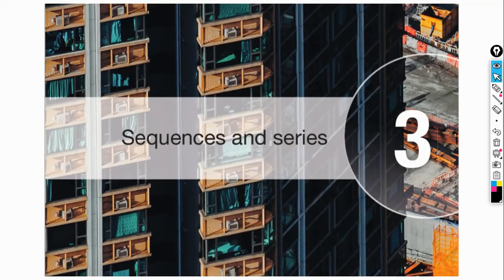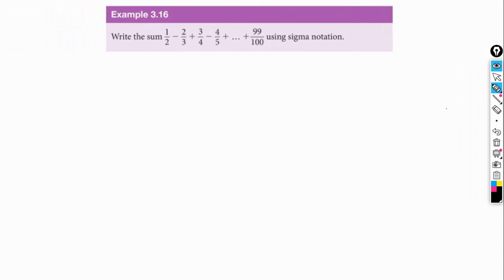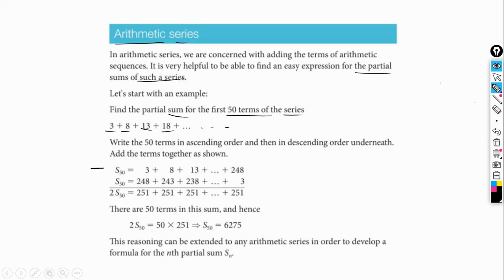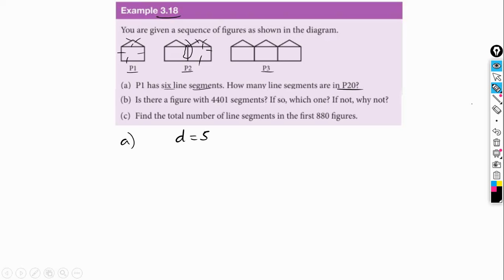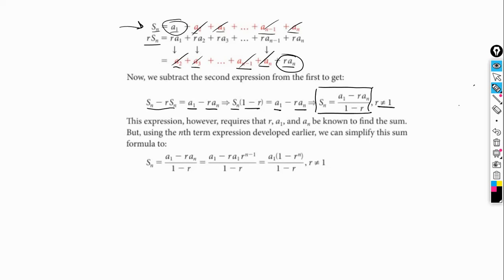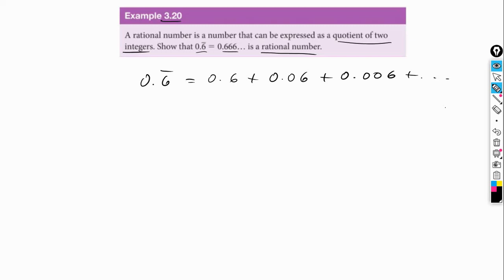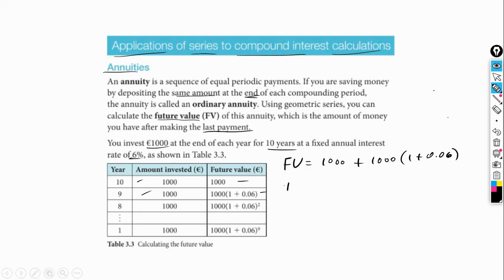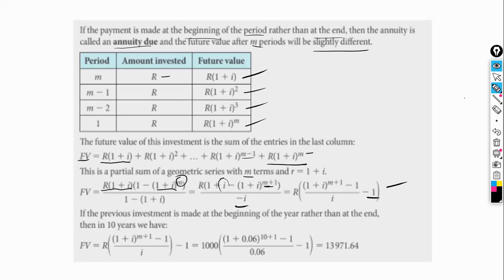SL AA 3.4 Series